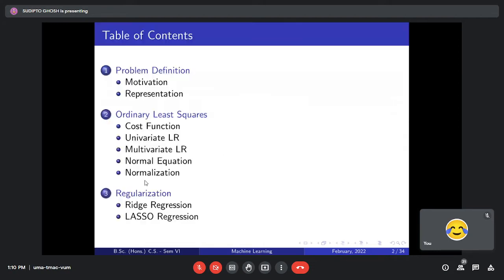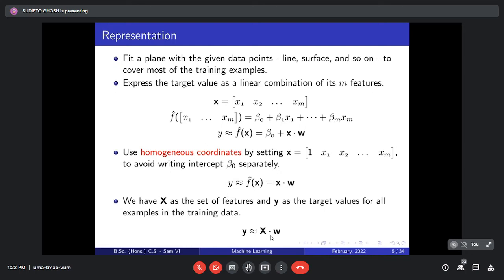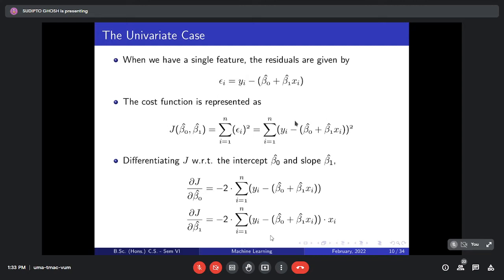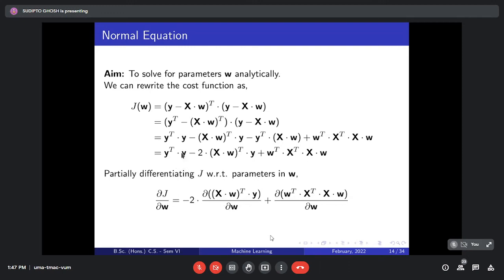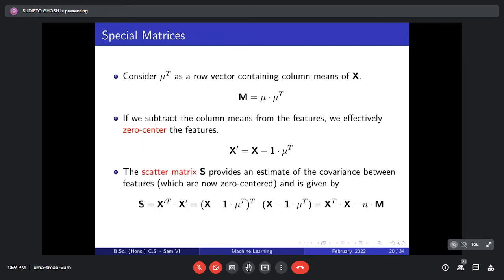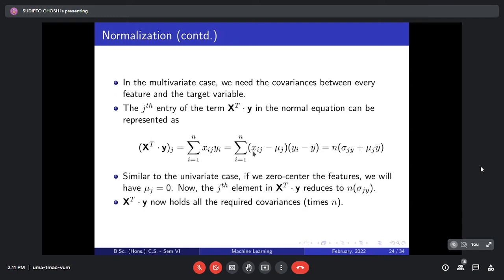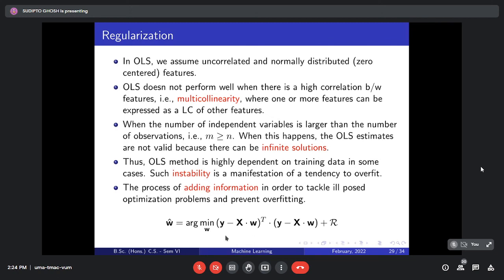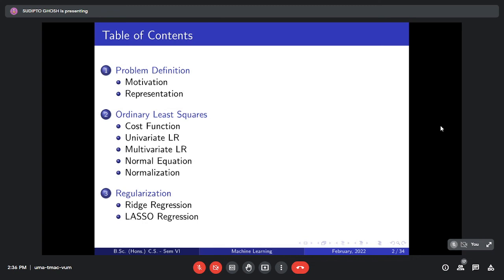Linear Regression: The Least Squares Method | Machine Learning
Presentation on LR for an ML course at college.